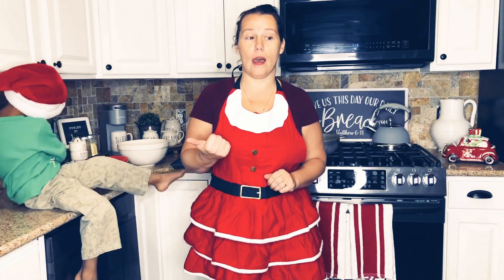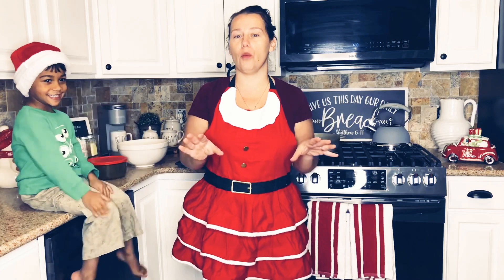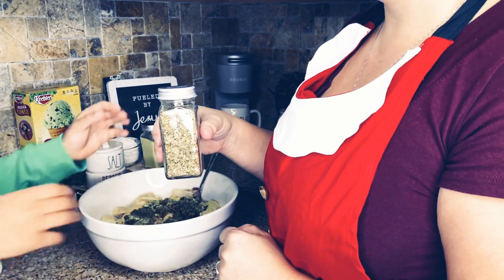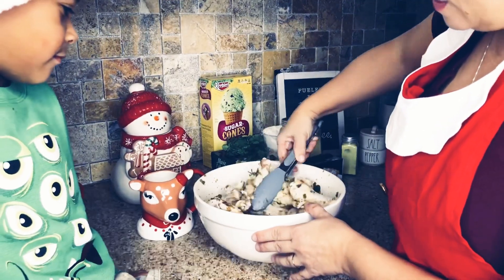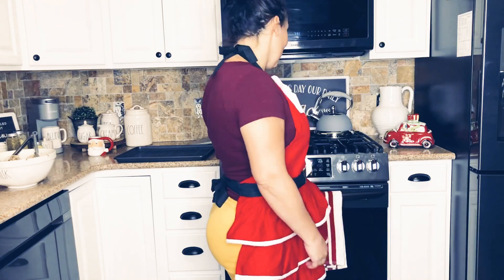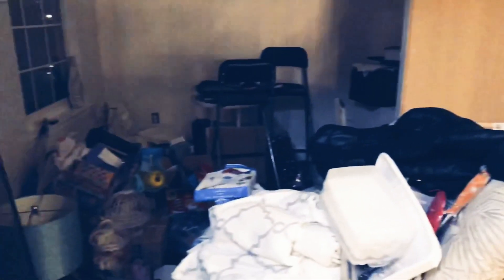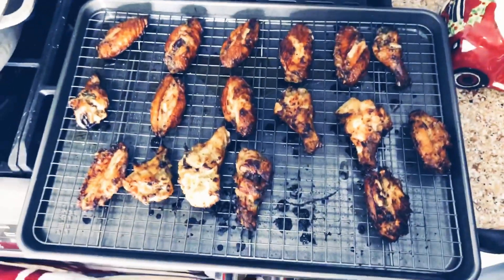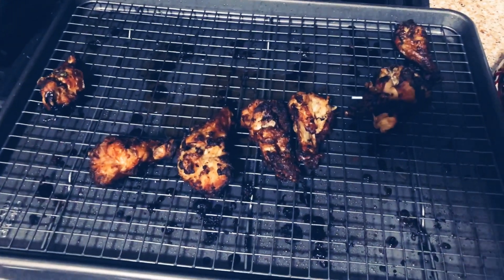Frigidaire Air fryer Pan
So it seems it’s taking longer than anticipated for my air frying try to come so I purchased one at Bed Bath and beyond to try to compare to when the Frigidaire brand arrives.

Sorry for the impromptu Christmas decorations show but my son begged.

Anyhow, I am hoping that it was due to my error but the e tore house was full of smoke to the point that my smoke alarms went off. I had to open doors and windows and use ceiling fans to get it out.

There was no dripping into the bottom of the oven so I’m not sure as to why it was so smoky.

I will be uploading a better ( childrenless) video this weekend once the new rack arrives.